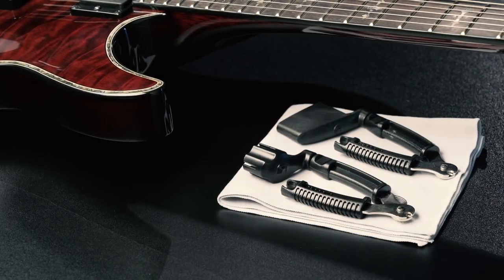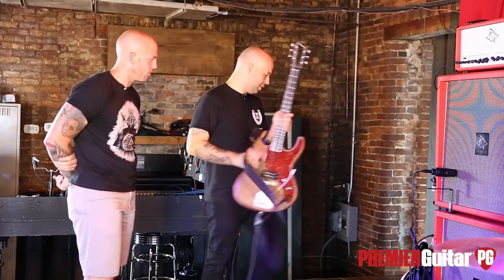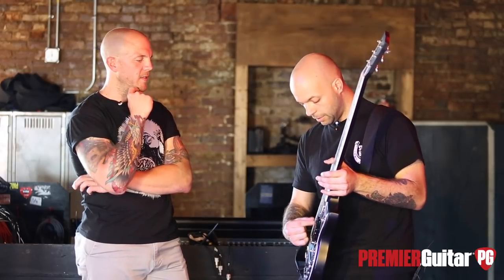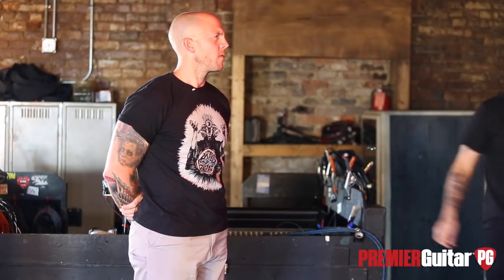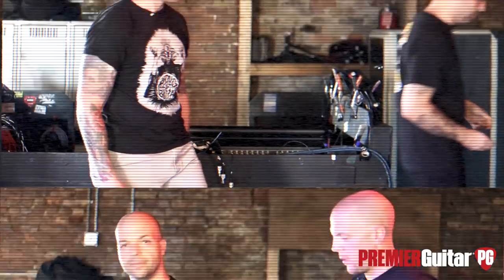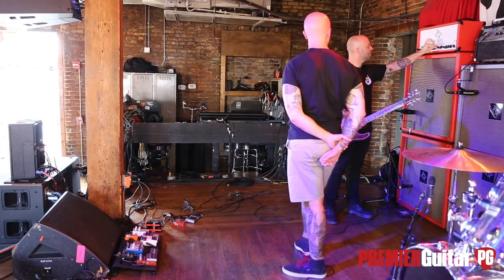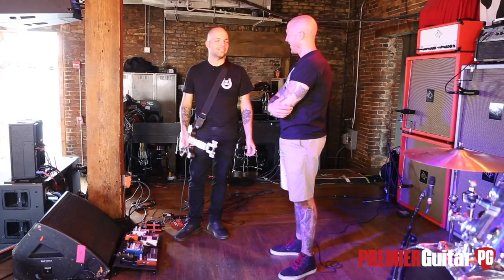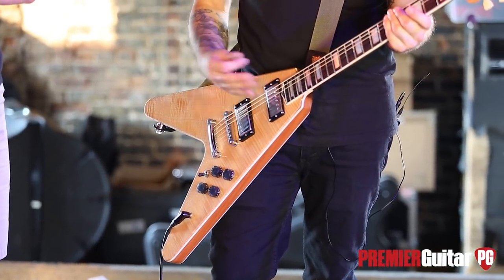Rig Rundown - Torche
These pop-doom metalheads enlist the help of a few talented luthiers to bring their guitars to life, while Nuñez takes the DIY route to craft his own brand of amps and stompboxes.

On the heels of their fifth album, 2019’s Admission, Torche hit the road for an extensive tour that started out having the harmonious doomers open for Baroness before venturing out for their own headlining sets. We fortunately caught the band on the latter run and guitarist Jonathan Nuñez (who also has served as the band’s bassist for 13 years and producer/engineer for Admission) spoke to PG’s Chris Kies about he and Steve Brooks’ slim setups that center around custom-made, metal-neck instruments and explains why he started Nuñez Amplification, which has become a big part of the band’s sonorous sonic imprint.